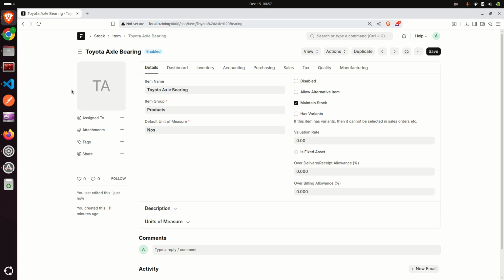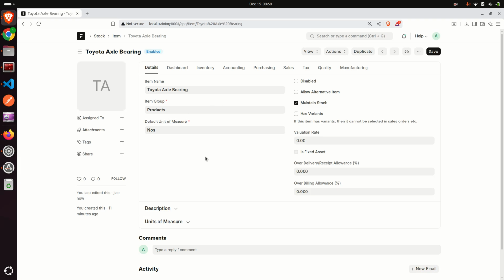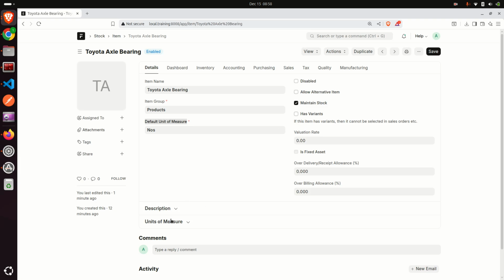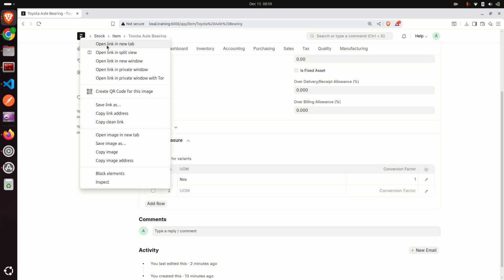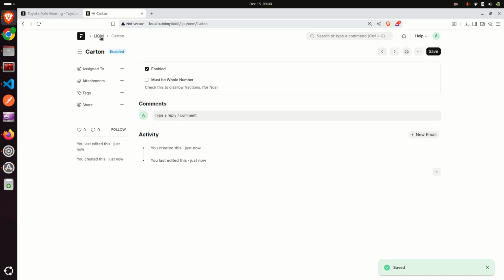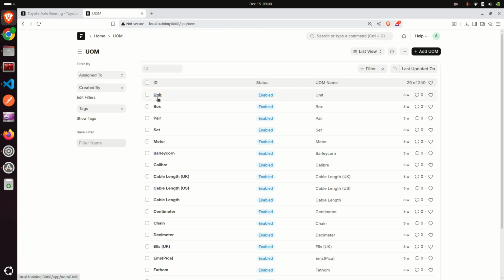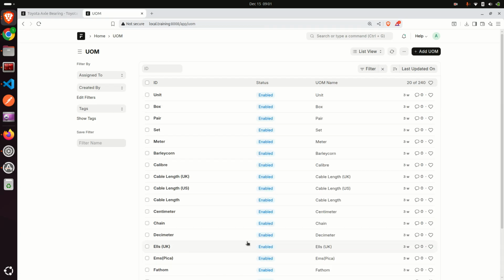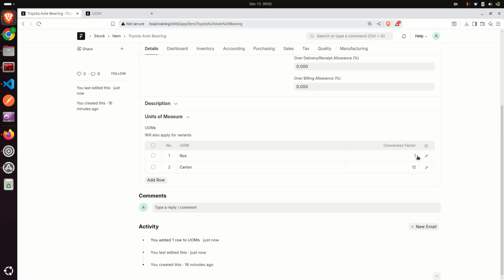ERPNext Item Master 3 | Units of Measure (UOMs) & Conversion Factors Explained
Units of Measure (UOMs) are one of the most misunderstood and most dangerous parts of inventory setup in ERPNext.

In this video from Upeo Academy, we break down the Measurement Layer of the ERPNext Item Master, explaining how Units of Measure and conversion factors control quantities, stock valuation, costing, and profit reporting - often silently.

Many businesses experience stock mismatches, valuation errors, and unexplained profit losses not because of transactions — but because UOMs were set up incorrectly at the item level.

In this lesson, you’ll learn:
✓ What the Base UOM really means in ERPNext
✓ Why ERPNext stores all quantities in the base unit
✓ How alternative UOMs work in buying and selling
✓ How conversion factors affect stock balances and valuation
✓ Why one wrong conversion factor silently breaks inventory and profit
✓ Best practices for confirming UOMs with suppliers and packaging

From a real business perspective, correct UOM setup ensures:
✓ Accurate stock balances
✓ Correct valuation and Cost of Goods Sold
✓ Reliable profit and loss reports
✓ Fewer disputes between stores, sales, and accounts

This video is essential for anyone working with inventory, purchasing, sales, or accounting in ERPNext.